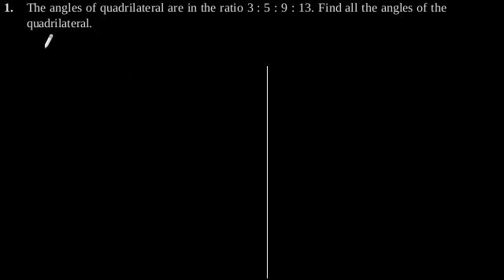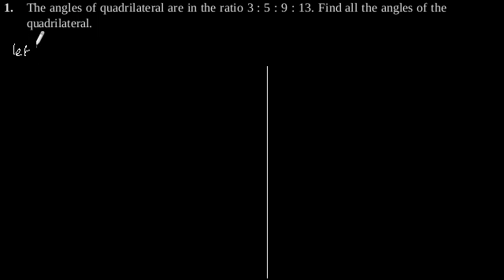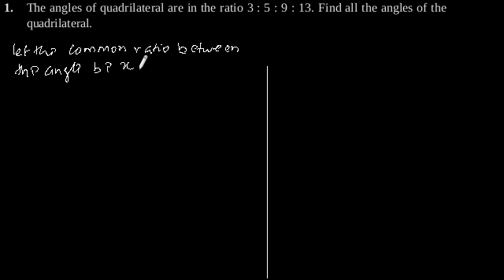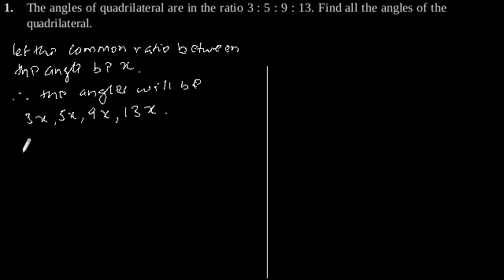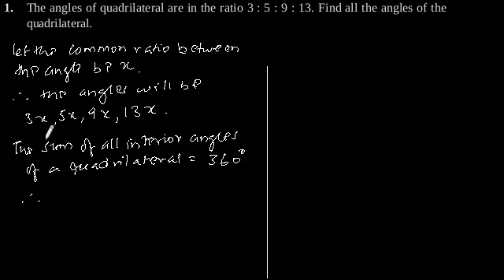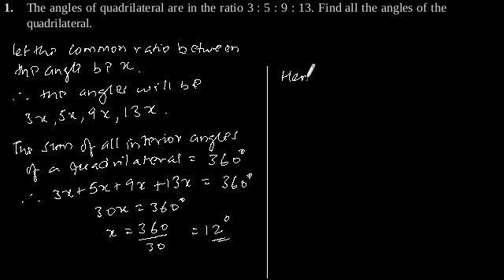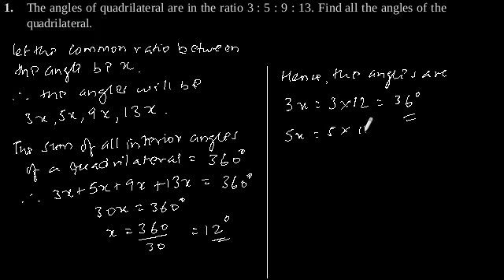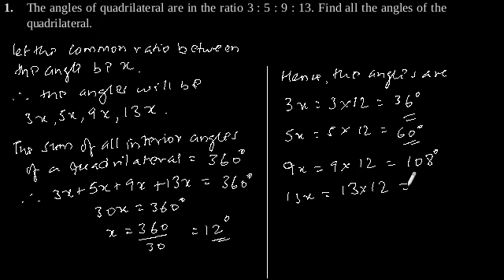CBSE Class-9 Maths NCERT solution - Quadrilaterals - Exercise 8.1 - Problem 1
The angles of quadrilateral are in the ratio 3 : 5 : 9 : 13. Find all the angles of the
quadrilateral.